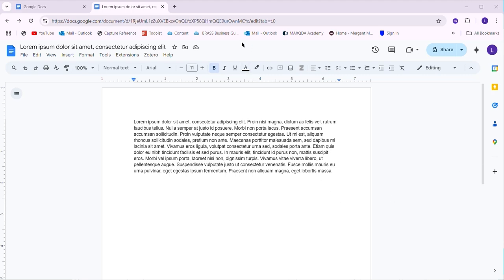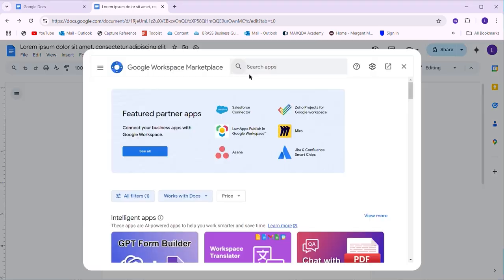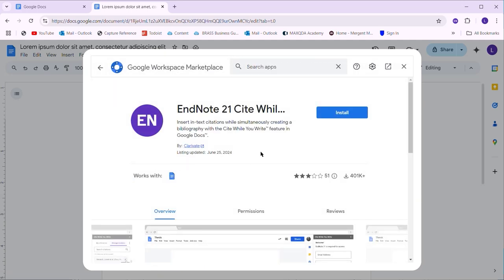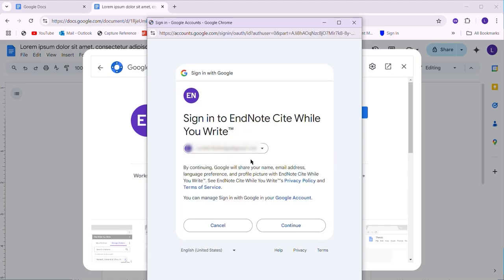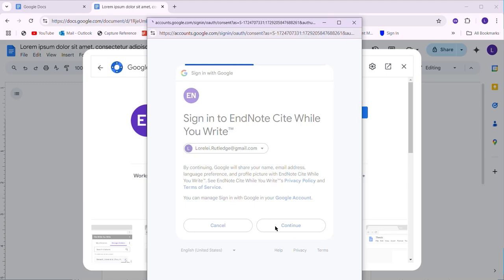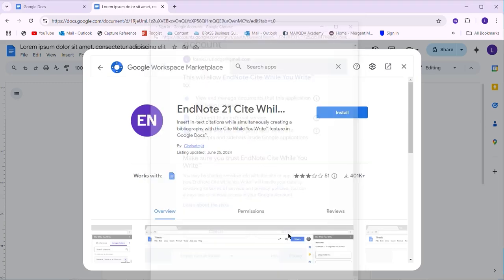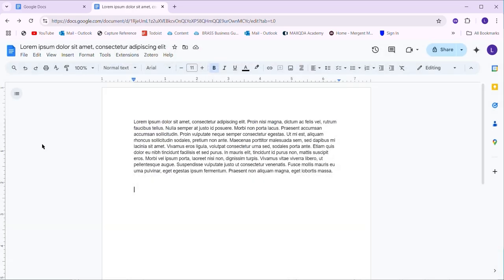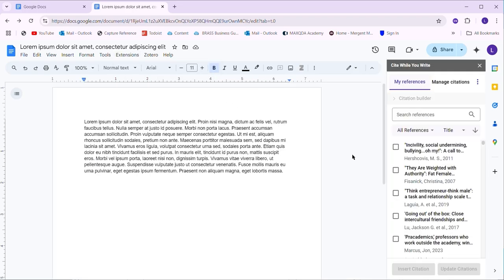Installing the Cite-While-You-Write (CWYW) Plug-In for Google Docs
This video explains how to make sure that the EndNote Desktop's plug-in for Google Docs, Cite-While-You-Write.. it is part of the University of Utah Research Education Class titled RED 372: EndNote Basic: Mastering EndNote Fundamentals for Citation Management